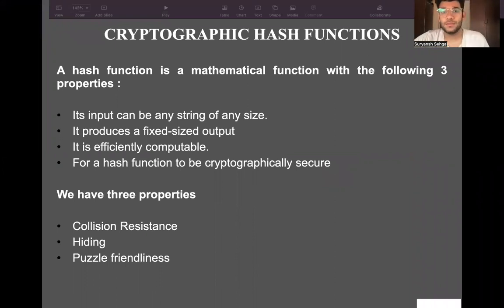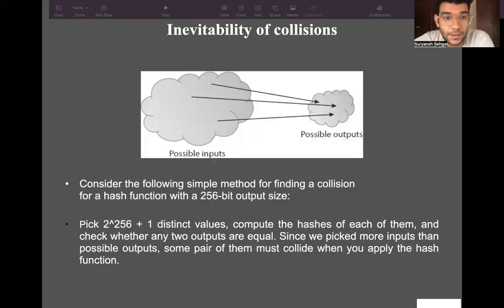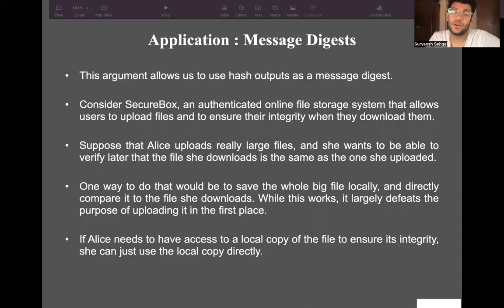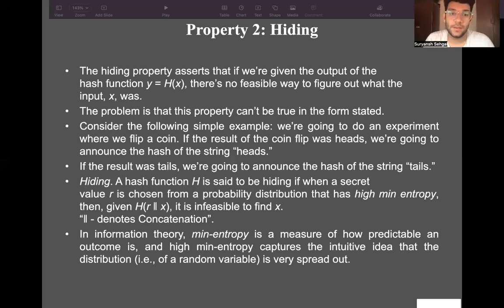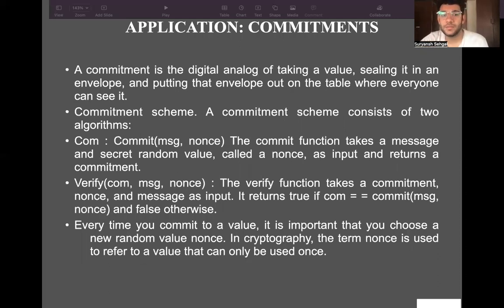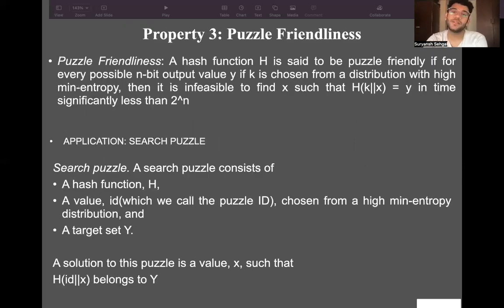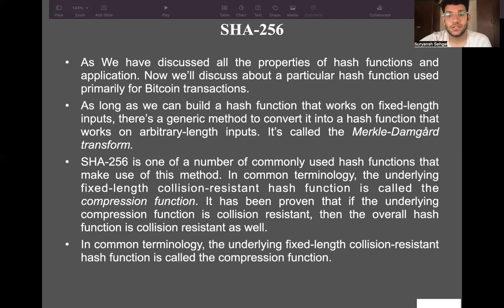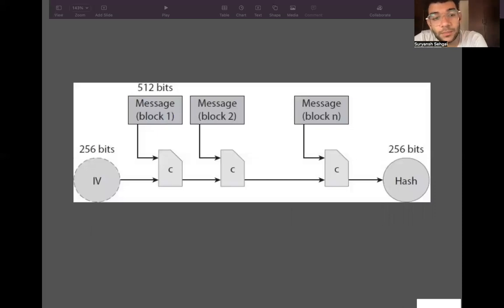Properties of Hash Function and SHA-256